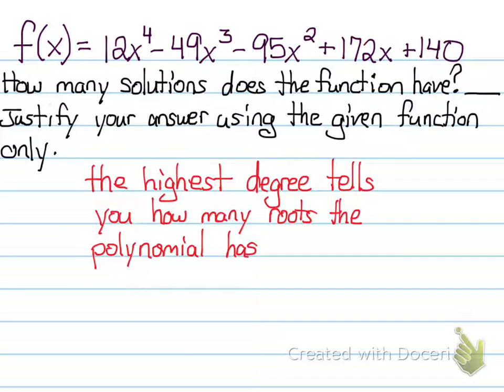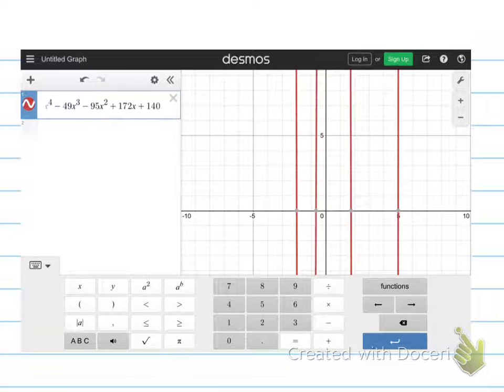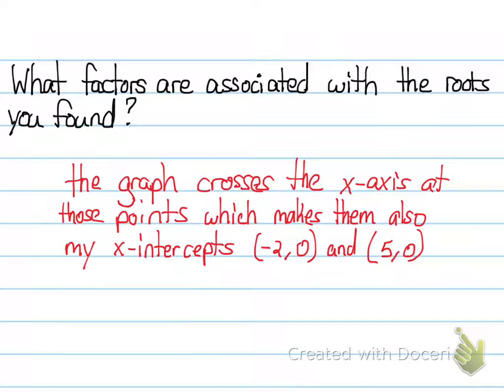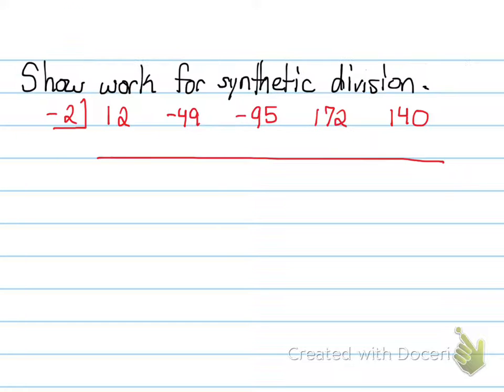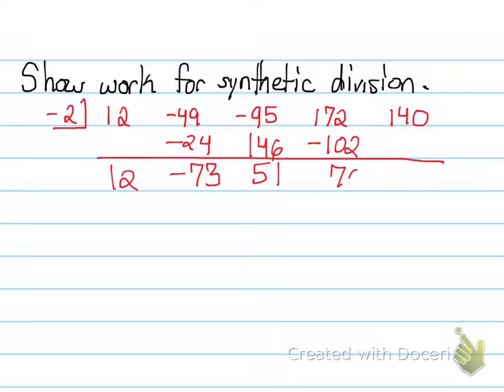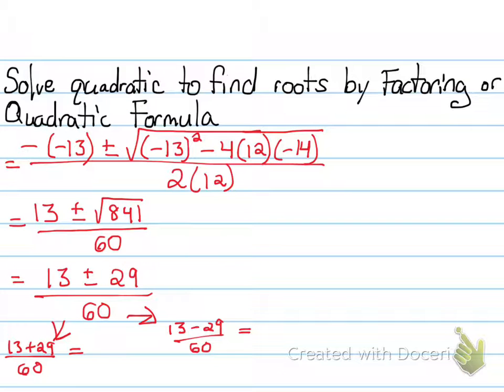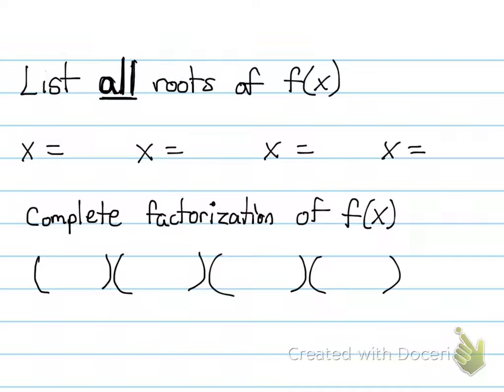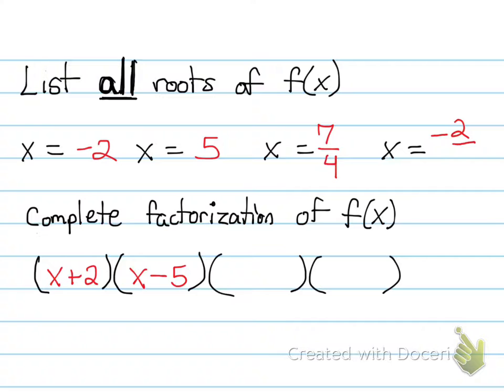Solving Polynomial Functions